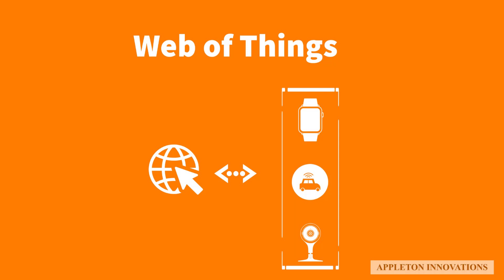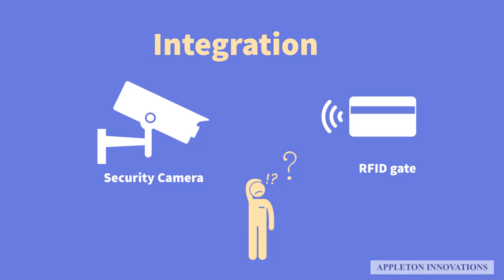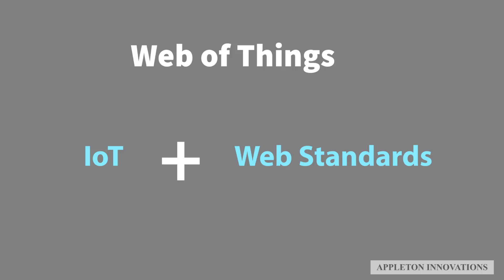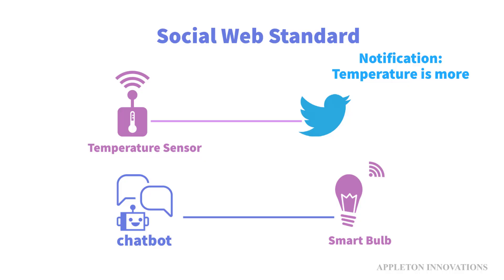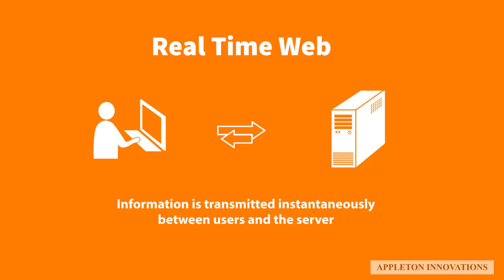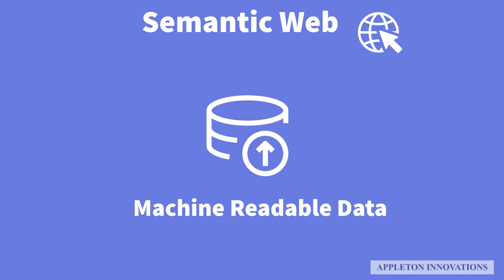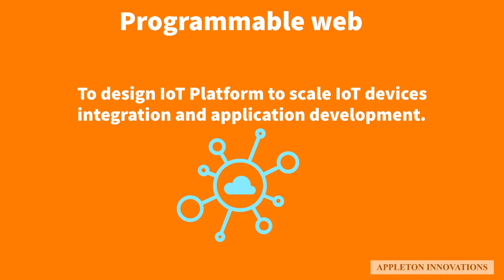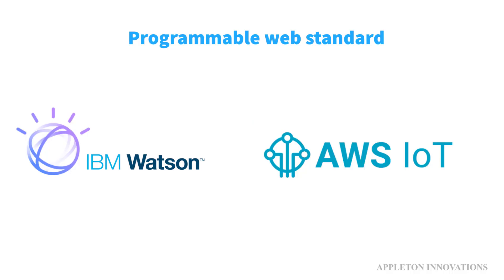Web of Things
Web of Things is applying web standards to IoT Scenarios. Learn more about integrating various IoT devices in a single web application
Learn more about Internet of Things (IoT) from Appleton Innovations Vizag (Visakhapatnam)